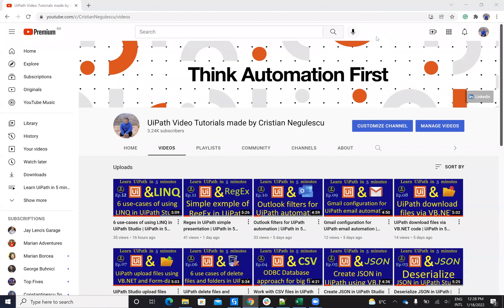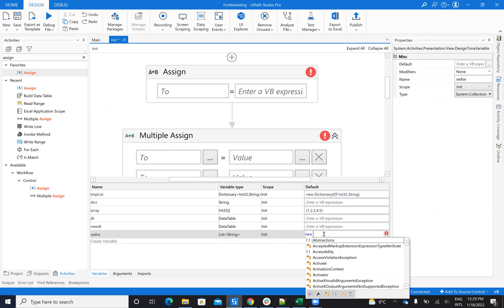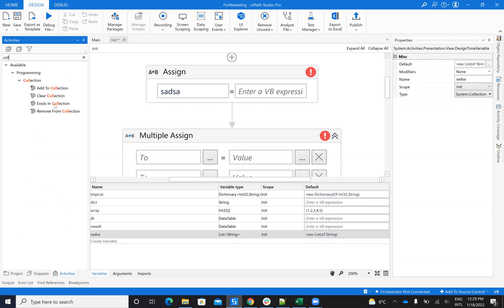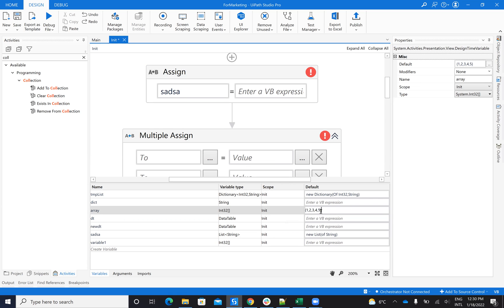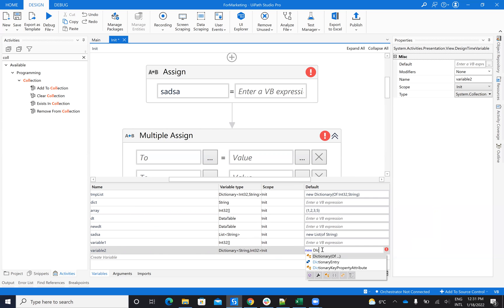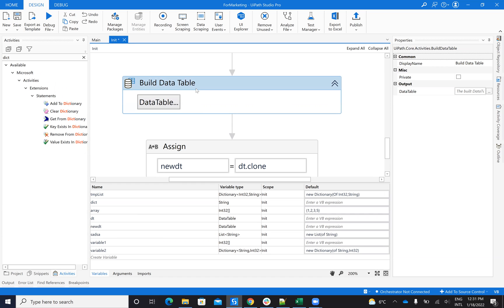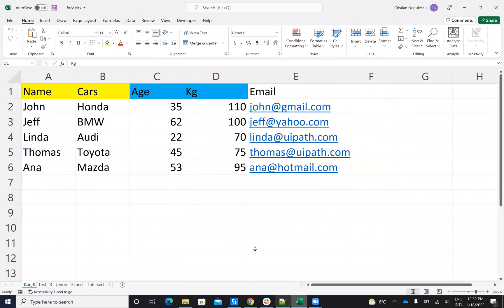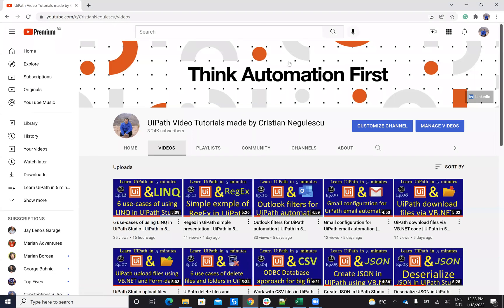The Ultimate Guide to UiPath Lists and DataTables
Welcome to "The Ultimate Guide to UiPath Lists and DataTables"! In this comprehensive video, we will explore how to efficiently initialize lists and DataTables within UiPath Studio. Whether you're looking to learn how to initialize a DataTable, create an init list in UiPath, or understand how to manage variables effectively, this guide has you covered.

We'll start by breaking down the process of initializing a DataTable in UiPath, providing you with clear examples and step-by-step instructions. You'll also discover how to define a dictionary in UiPath, utilize the dictionary activity, and add to a dictionary seamlessly. Additionally, we'll touch upon initializing empty arrays and provide various UiPath list examples to enhance your automation projects.

This video is perfect for both beginners and experienced users looking to refine their skills in managing data structures like lists and DataTables. By the end, you'll have a solid understanding of how to initialize variables in UiPath and leverage them in your workflows for optimal performance.

Join us on this journey to master UiPath's data handling capabilities and streamline your automation processes.